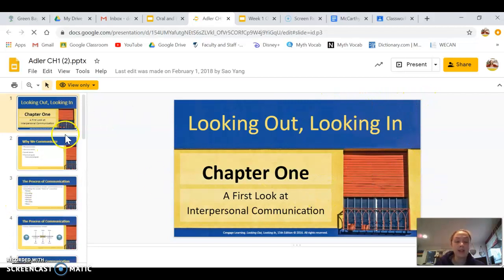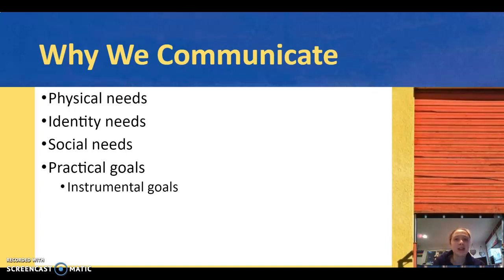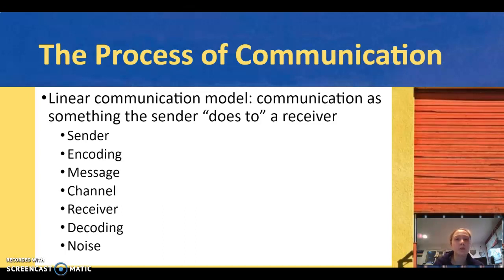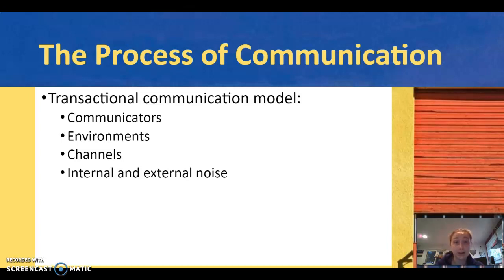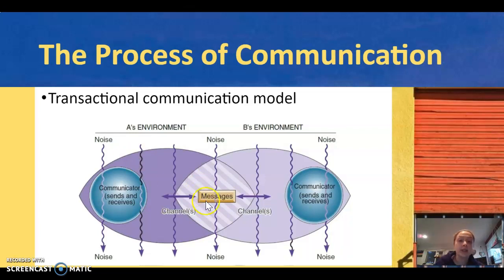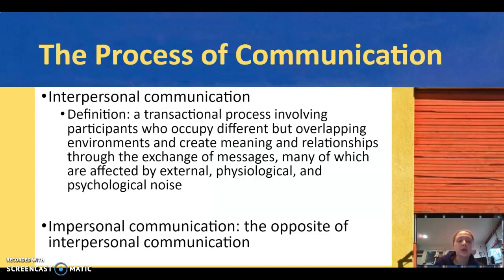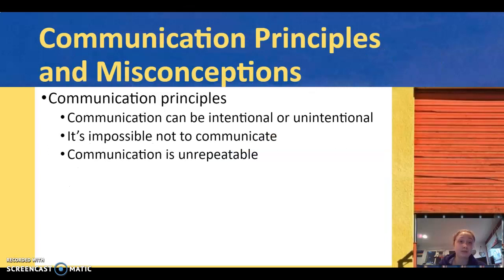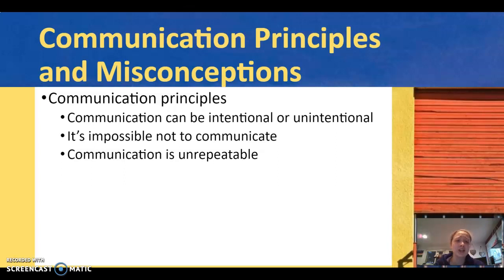Oral and Interpersonal Communications April 1st Part 1